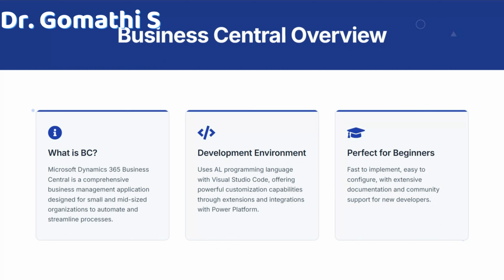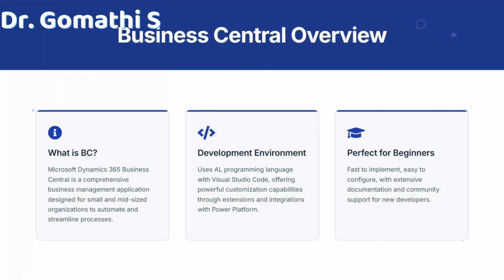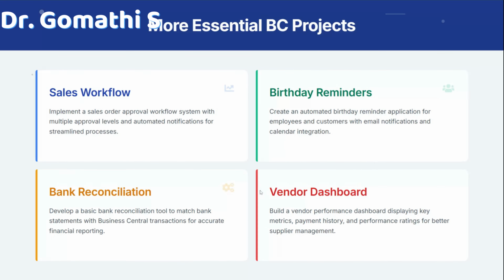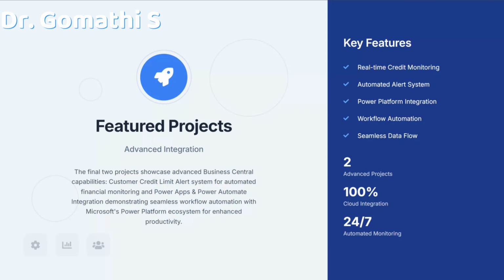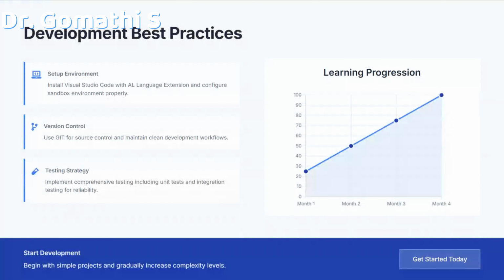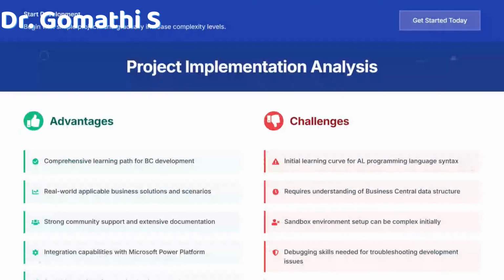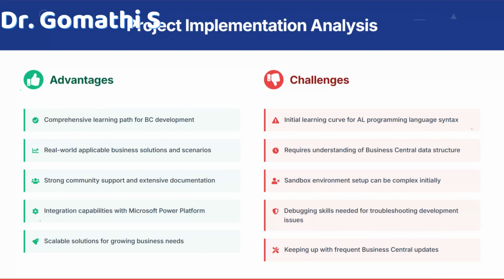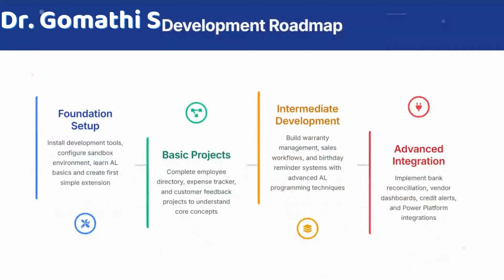10 Cool Business Central Development Projects Beginners Can Build in 2025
Title: 10 Cool Business Central Development Projects Beginners Can Build in 2025

Description: Are you new to Microsoft Dynamics 365 Business Central development? In this video, we share 10 cool Business Central projects perfect for beginners in 2025!

Learn how to kickstart your Business Central journey with hands-on project ideas that will help you build real-world skills, boost your confidence, and impress employers or clients.

🚀 What you’ll learn:

Practical Business Central project ideas

Tips to get started with AL programming

How to build customizations for customers

Best practices for new BC developers

💡 Whether you’re a student, aspiring developer, or IT professional looking to expand your ERP skills, these beginner-friendly projects will set you up for success in the Dynamics 365 ecosystem.

Happy learning